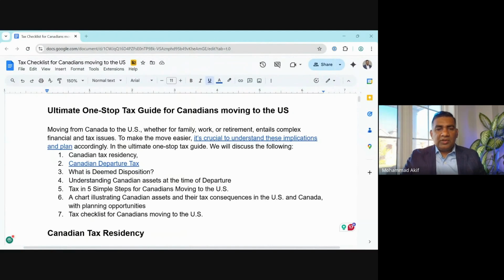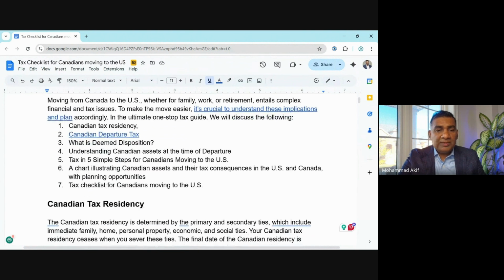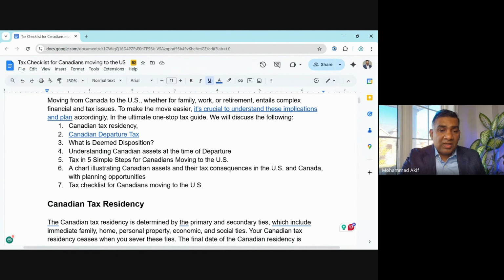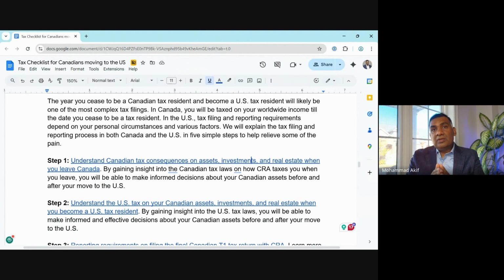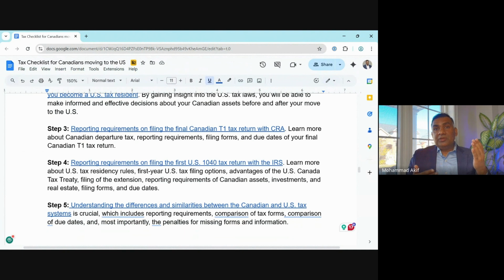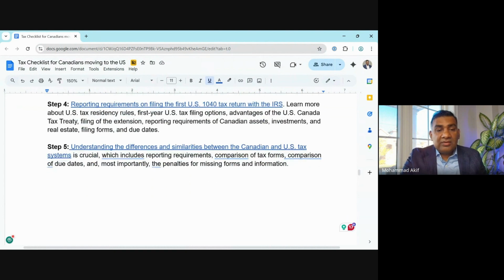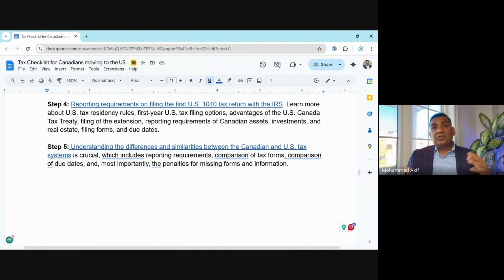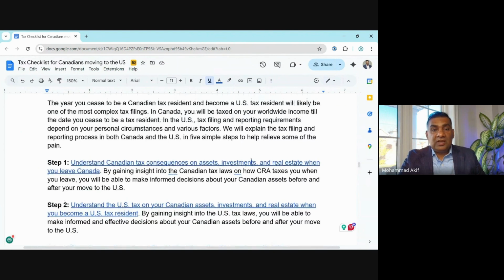Part 1: Moving From Canada to the US | 5-Step Cross-Border Tax Guide Residency & Reporting Explained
In this video, we walk through a complete cross-border tax overview for Canadians moving to the United States.

Whether you're relocating for work, business, or personal reasons, understanding how both the CRA and IRS treat your income, assets, and residency is essential to avoiding unnecessary tax exposure and staying compliant on both sides of the border.

We cover:

Why tax planning is critical when moving from Canada to the U.S.
How Canadian tax residency is determined before and after departure
How Canadian departure tax and deemed disposition can impact your assets
A simplified 5-step framework for managing cross-border tax planning
How U.S. tax rules apply once you become a resident
Key reporting requirements on both sides (CRA and IRS)
Important forms such as T1 considerations, FBAR, and Form 8938
Why first-year cross-border filing is the most complex

This guide is designed to help Canadians understand the full tax picture before, during, and after their move so they can plan ahead and avoid costly mistakes.

We also emphasize the importance of proper planning—many tax issues arise when moves are made without understanding how Canadian and U.S. systems interact.

If you're planning a move or already in transition, this video will help you understand the key steps you need to take to stay compliant and tax-efficient.